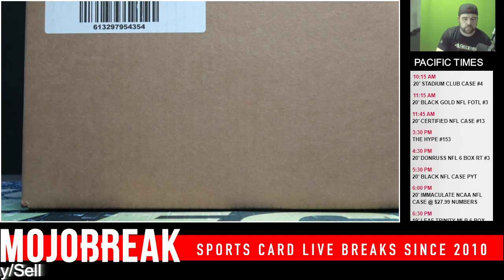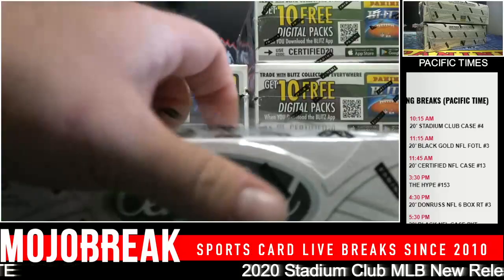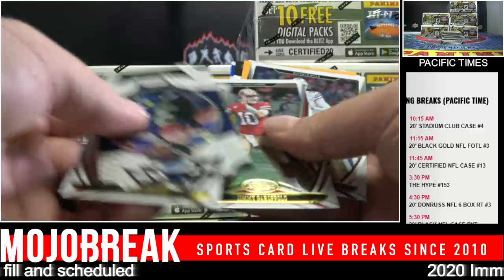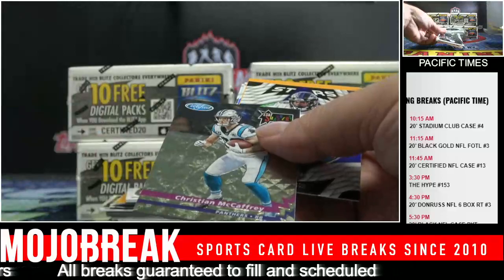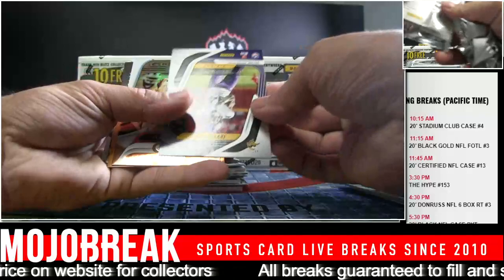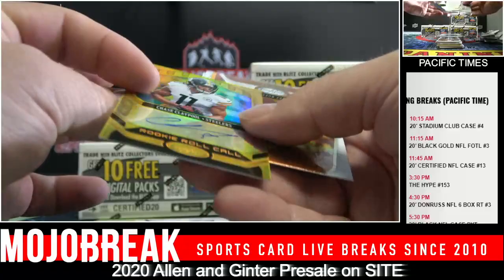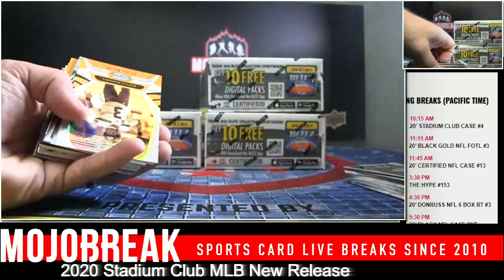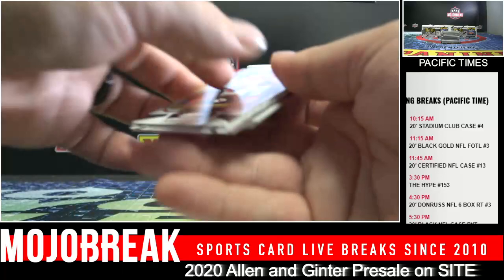2020 CERTIFIED NFL 12 BOX CASE #12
Break Calendar

Mojobreak - Sports Card Box and Case Breaks